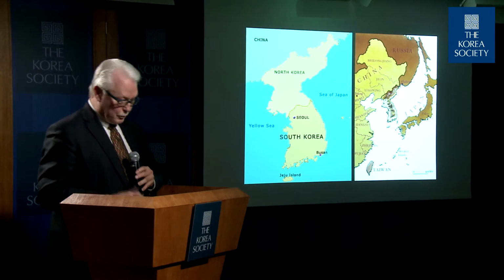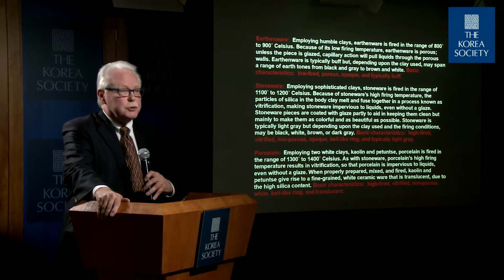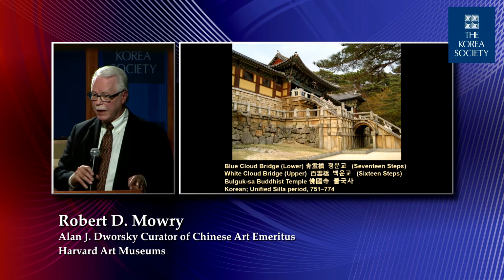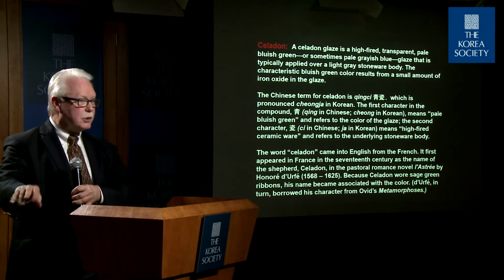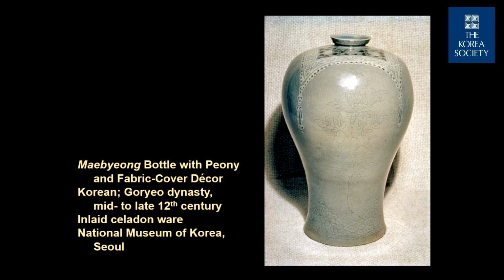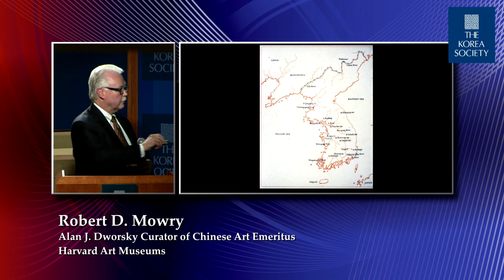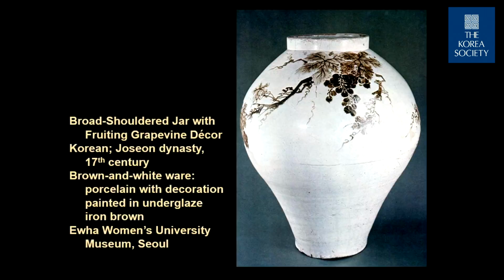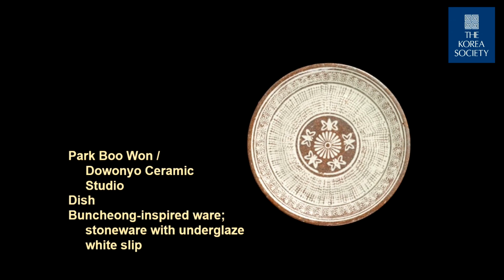Korean Ceramics: The Great Tradition with Robert D. Mowry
March 17, 2016 - Presented by Robert D. Mowry, this illustrated slide lecture will survey the history of Korean ceramics from the early historic period through the nineteenth century. It will focus on the robust stonewares of the Three Kingdoms (57 BC-AD 668) and Unified Silla (668-935) periods, the classical celadons of the Koryŏ (Goryeo) dynasty (918-1392), and the delicate porcelains and rustic punch’ŏng (buncheong) wares of the Chosŏn (Joseon) dynasty (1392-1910). The lecture will emphasize characteristics and innovations that are uniquely Korean (such as the invention of the inlay technique of ceramic decoration), but it will also explore relationships between Korean ceramics and Chinese ceramics, just as it will touch on relationships between Korean ceramics and works of art in other media—from gold, silver, and bronze to lacquer and painting. The lecture will also seek to place the ceramics within the larger context of Korean society and culture.